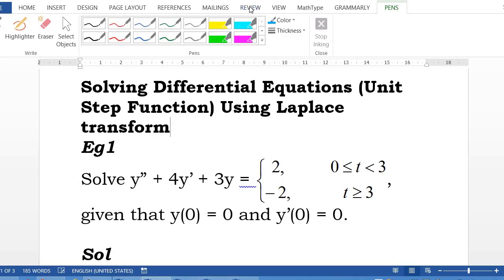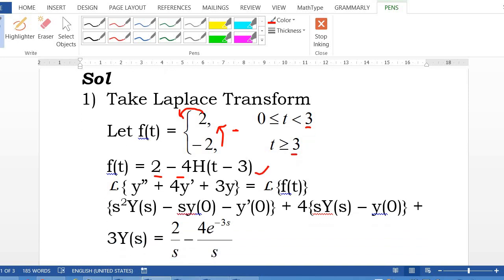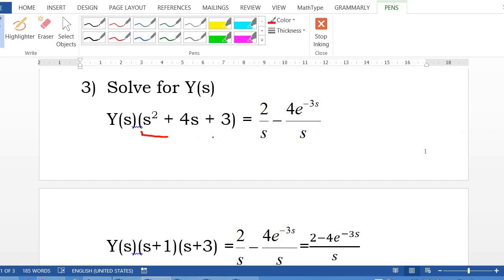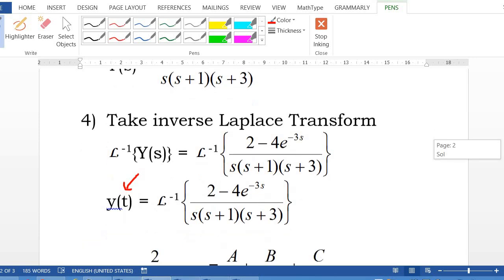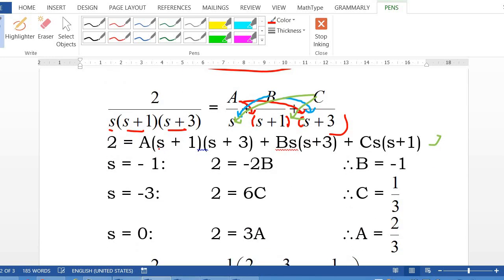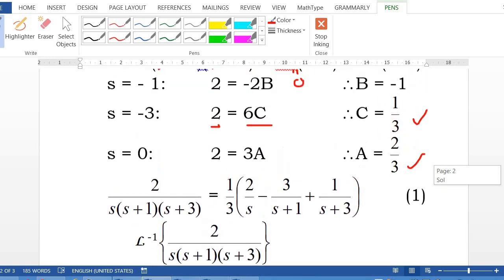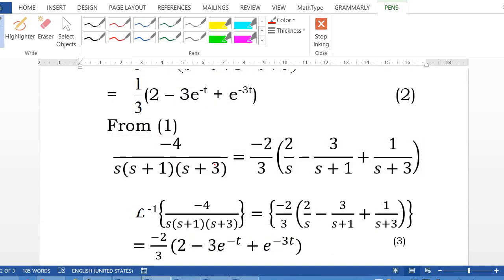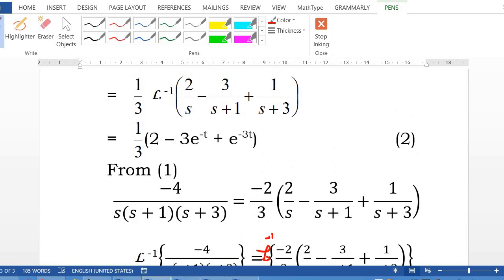Solution of differential equation involving step function using Laplace transform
This video shows solution of differential equation involving step function using Laplace transform